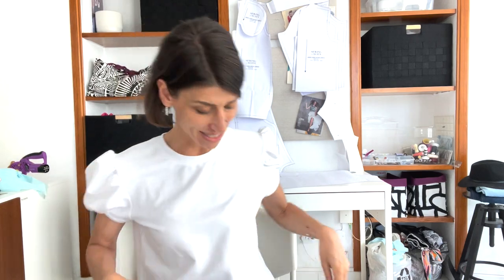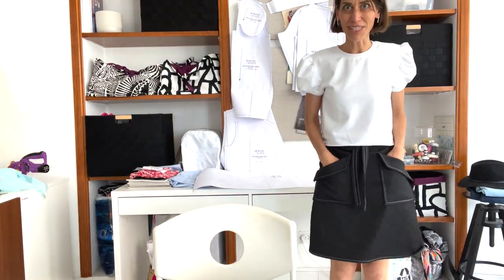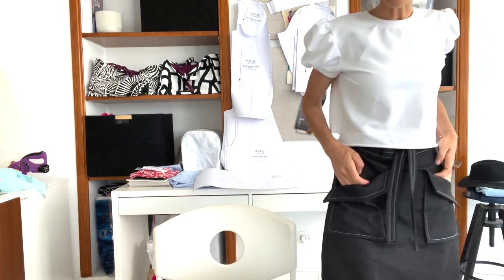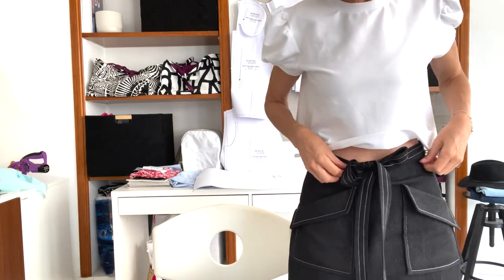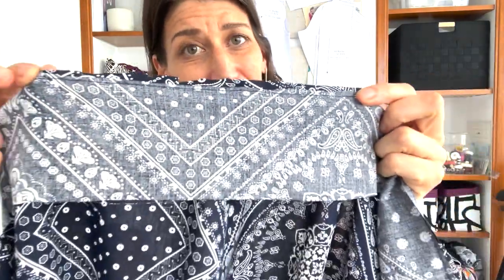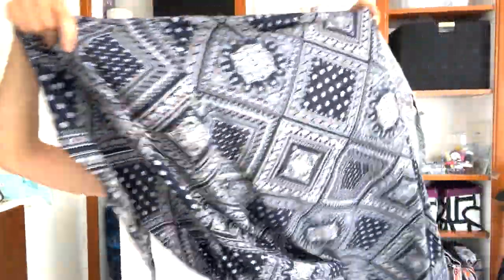HOW TO: Grade your seam allowances PLUS my favorite tool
In this video I share the benefits of grading your seam allowances when sewing your clothes and my favorite tool for getting the job done! If you're just learning to sew, this is a must-watch.

My new Astor skirt is here (as seen in the video)!

Chapters
0:00 Intro
00:42 Sneek peak
1:10 What is grading?
3:20 must have tool
5:05 which side do you trim shorter?
6:42 Let's grade my skirt
10:18 Perfection?